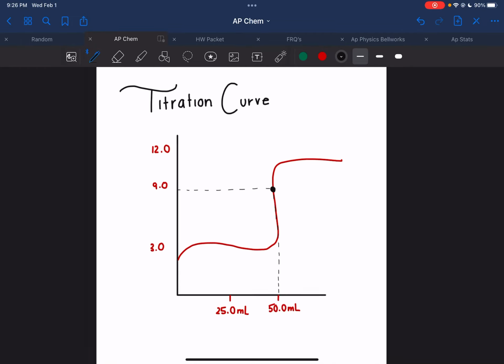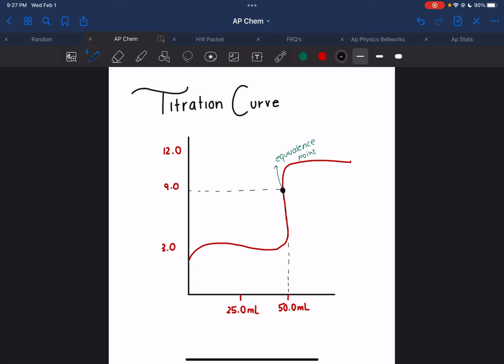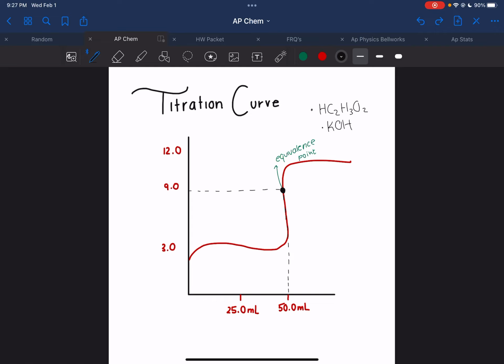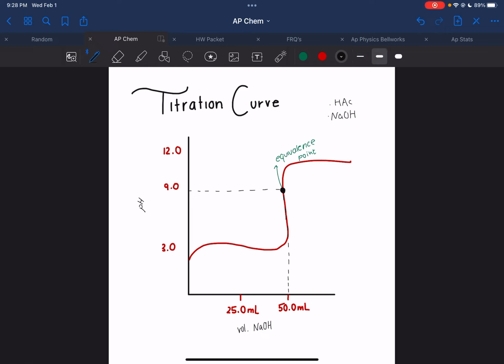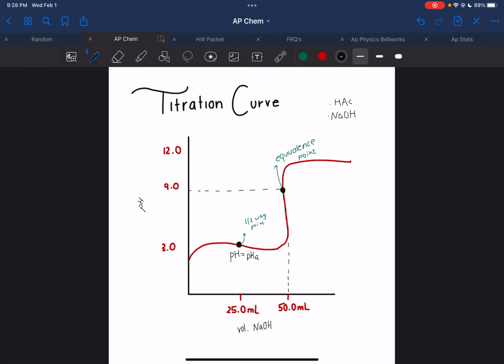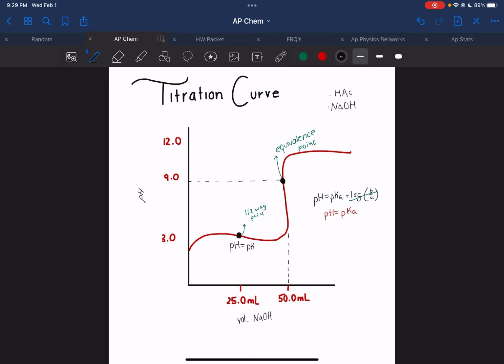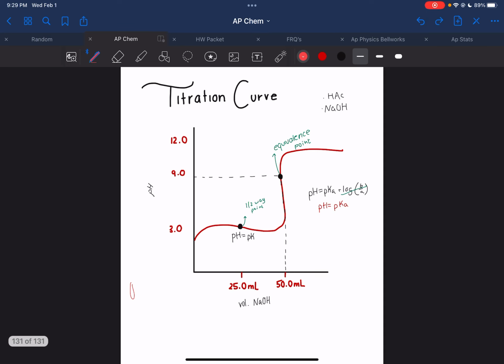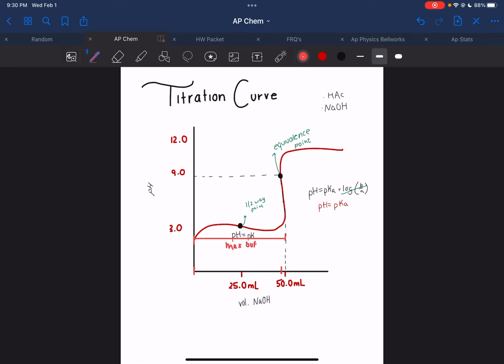Titration curve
Weak acid strong
 base combo ￼